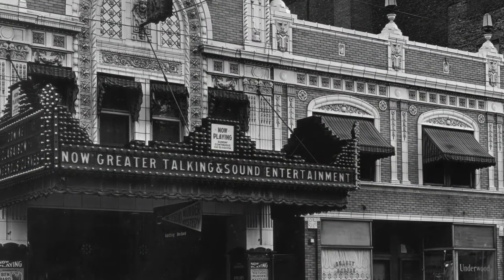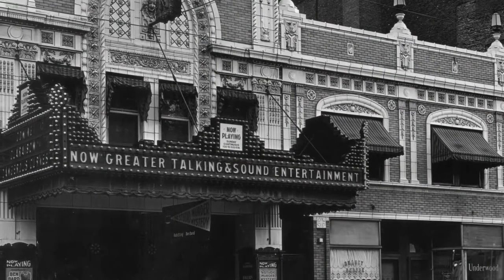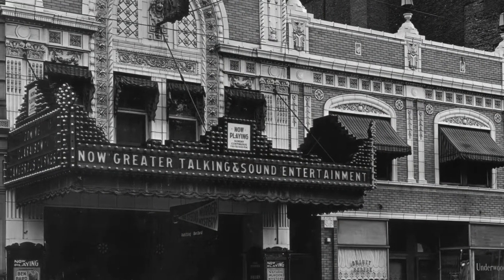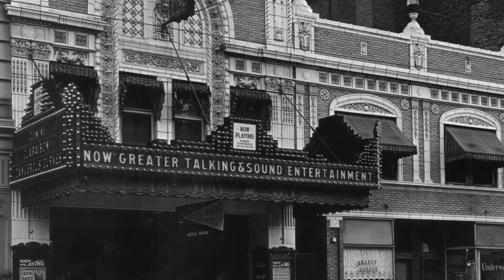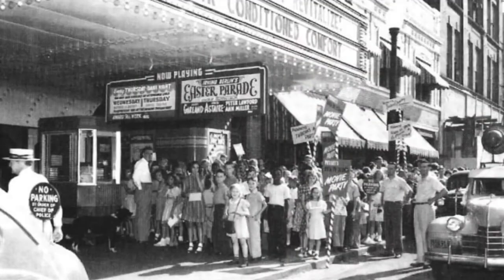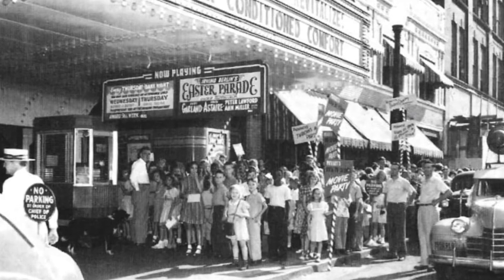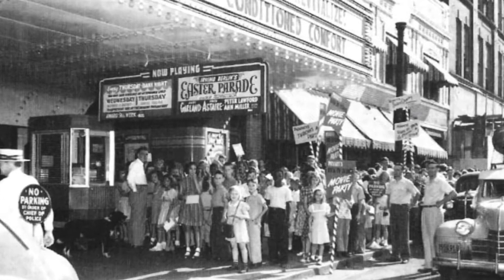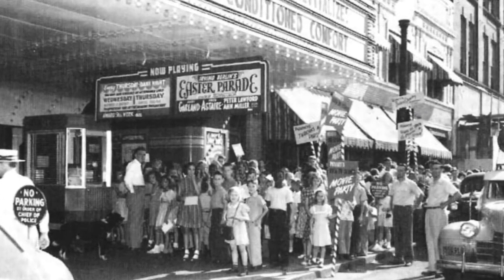The History of Washington Theater in Quincy, IL - Jim Lawrence explains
Discussion of the Future of The Washington Theater in Quincy, IL